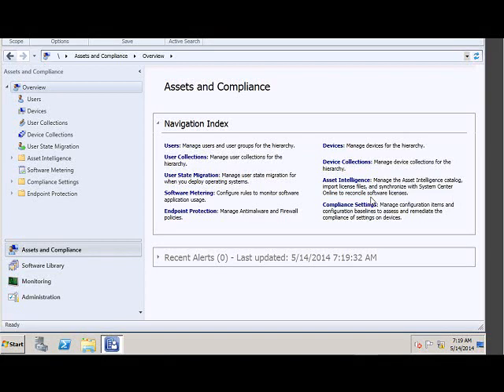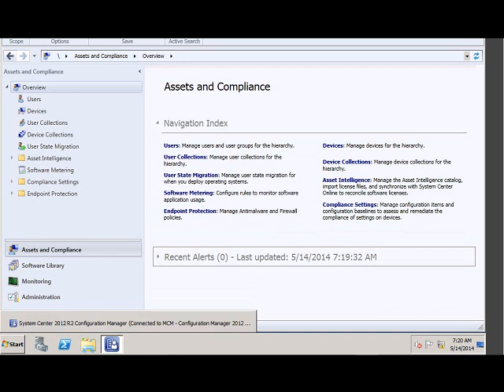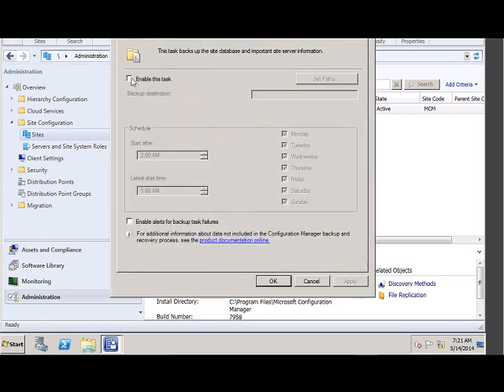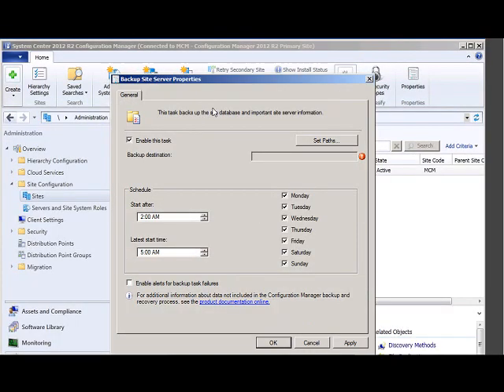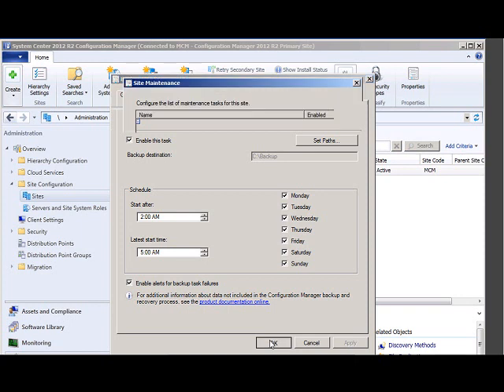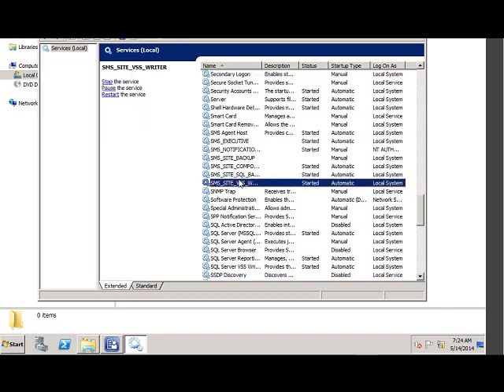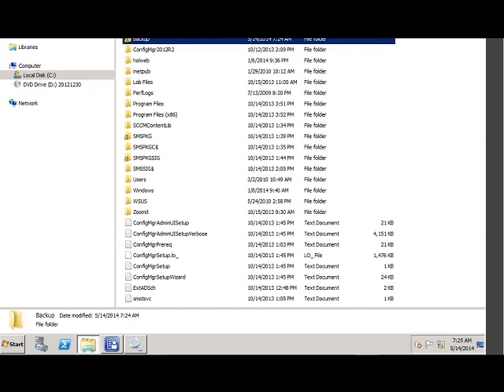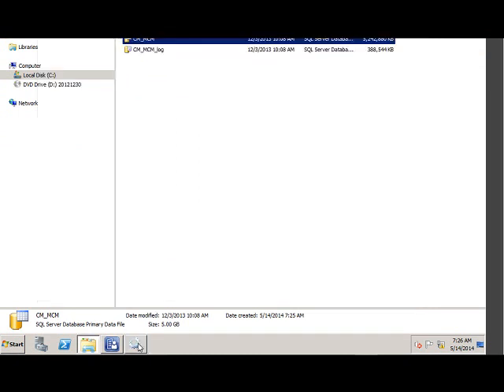Configure Site Server Backup in SCCM Step by Step tutorial